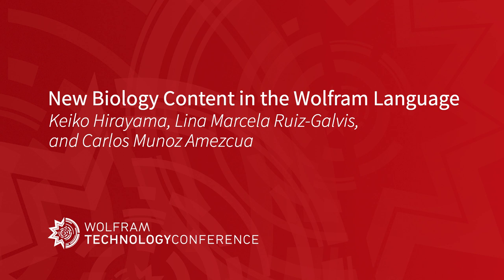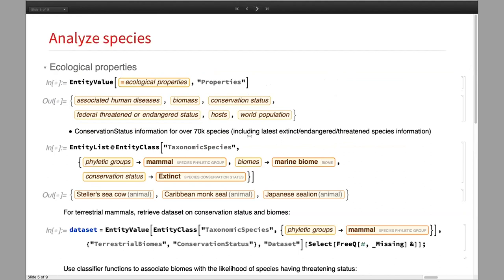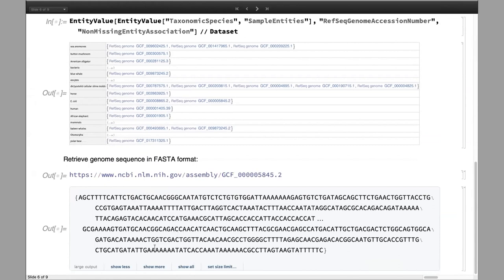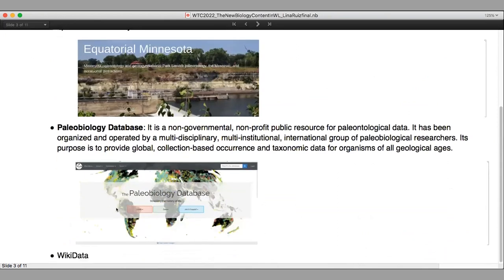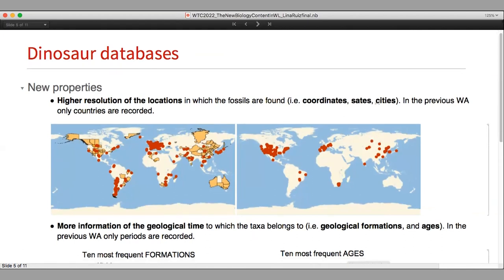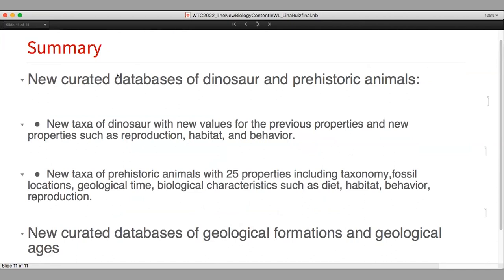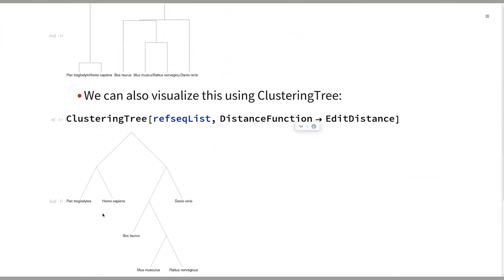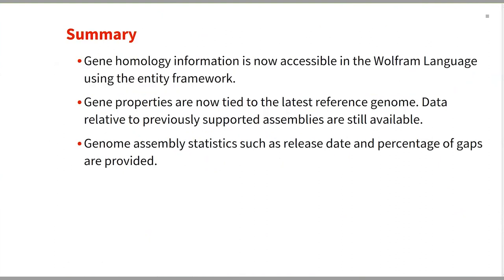New Biology Content in the Wolfram Language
Wolfram technology provides access to a diverse range of computable knowledge about biology. In this talk, topics such as taxonomic classifications, dinosaurs and genomics are explored as examples of the breadth of information available in the Wolfram Language. The latest taxonomic data collections deliver biological classification of groups of organisms and the ability to analyze them by physiological, geographic and ecological characteristics. Furthermore, new standardized dinosaur datasets are introduced to compute information such as discovery locations, geological periods and formations, behaviors, and diets, providing answers to the most popular dinosaur queries. Finally, updates to genomics data include access to gene homology information, as well as tying gene properties like chromosome position to the latest reference genome assemblies, while maintaining data for previously supported human assemblies. Genome assembly statistics, such as release date and percentage of gaps, are also included.